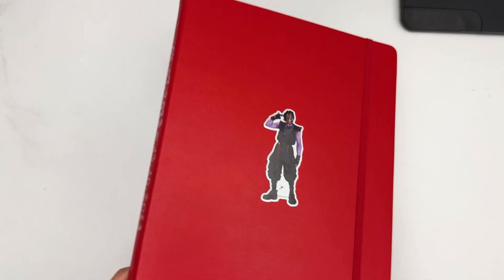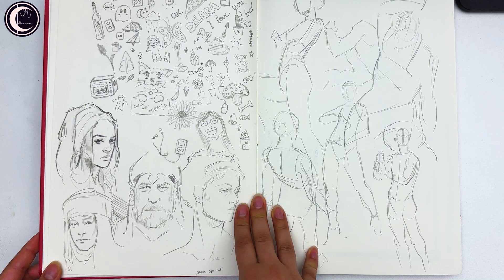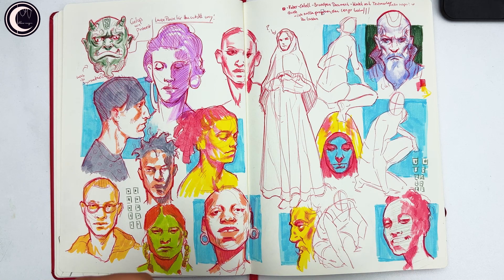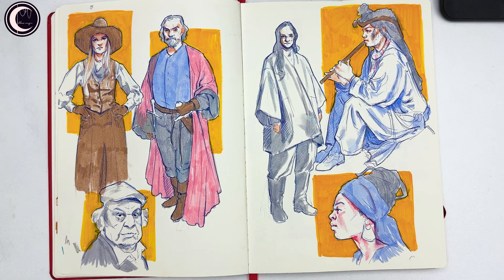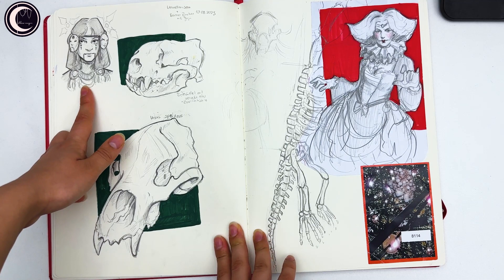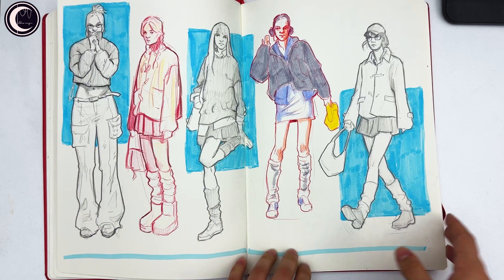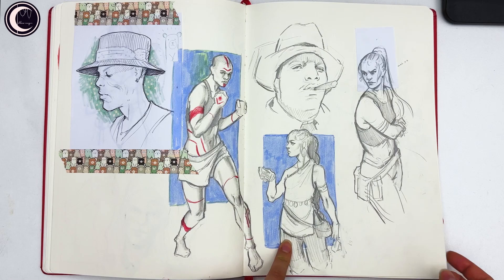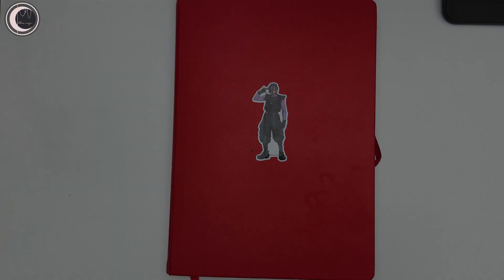Sketchbook Tour! pracitce, practice, practice! | July -October 2023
I hope you'll enjoy this sketchbook tour! :)

Materials I used:
Pencil: Faber-Castell GRIP 1345 0.5 with Faber-Castell 2B Led
             Rotring 600 0.5 with Pilot 4B Led
             Faber-Castell 9000 8B
Highlighter: Stabilo Boss original
                                   Staedtler Textsurfer classic
                                   Stationary store highlighter
Faber-Castell Polychromos
edding gold marker
Pens: BIC
           BIC crystal 1.6
           Pilot G-2 07
           ballpoint pens that I got for free
Paint:
edding Acyrlic Paint markers
Eraser: Tombow Mono Eraser
              Faber-Castell Dust-Free
              Faber-Castell kneaded eraser
Smudging pen (?)